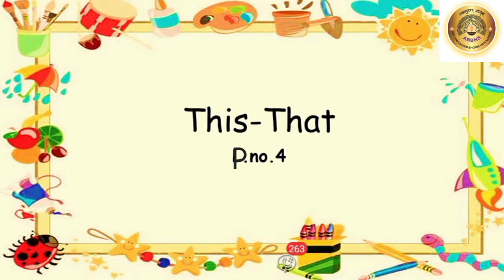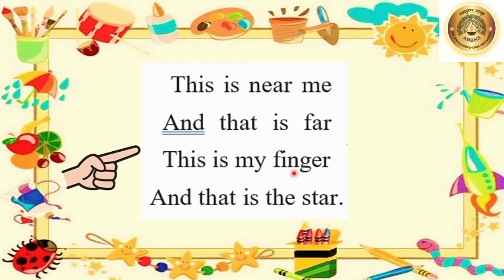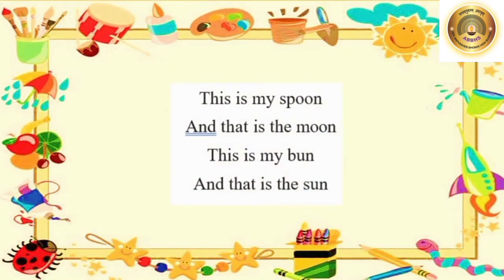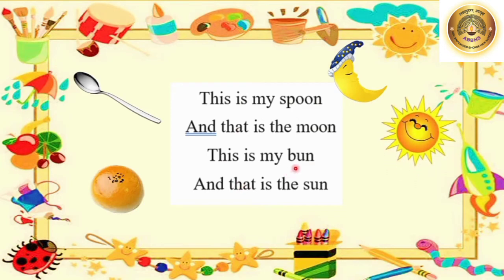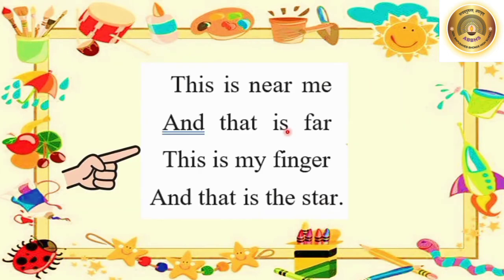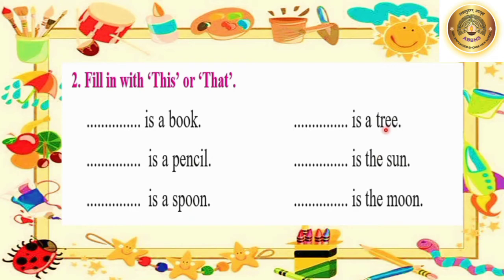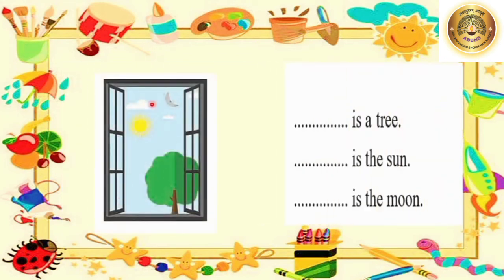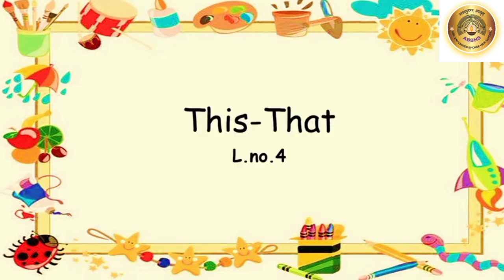Std: I, Sub: English I, Poem no. 7.4 This - That (pgno. 69)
From this video students will learn the concept of This - That